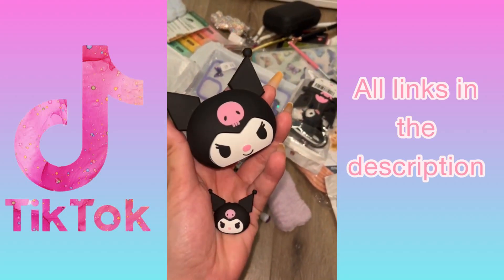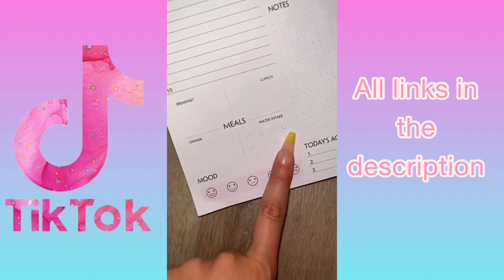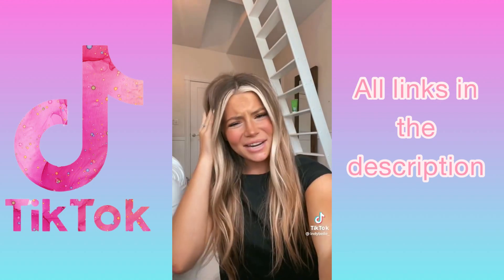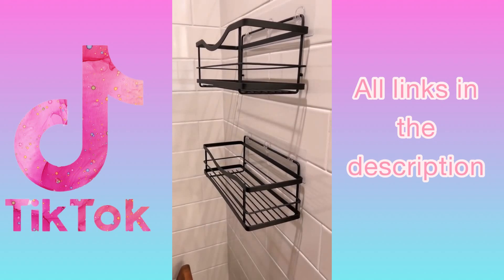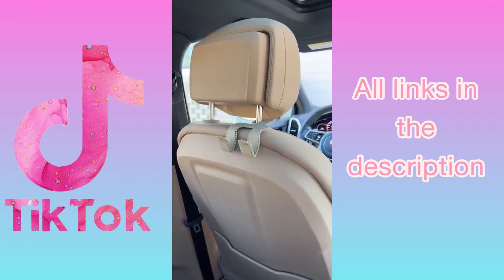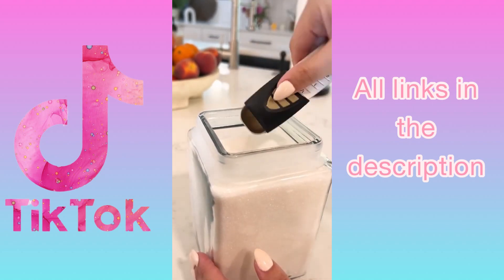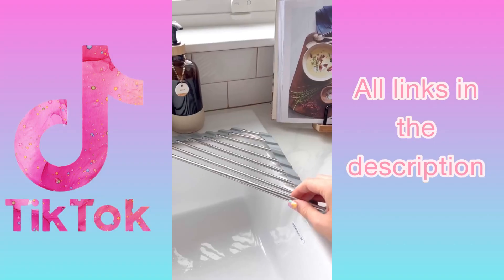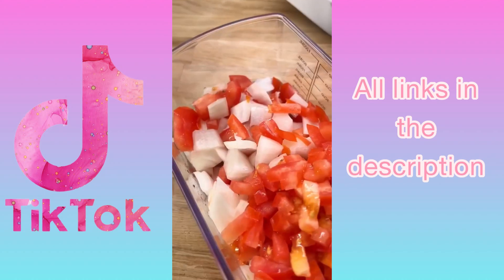Cutest Amazon Must Haves (With links!)